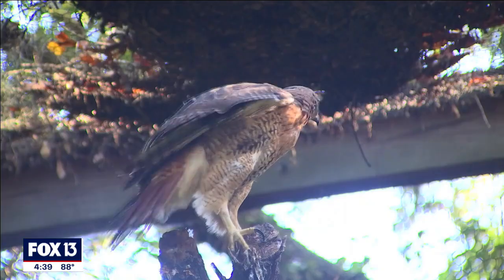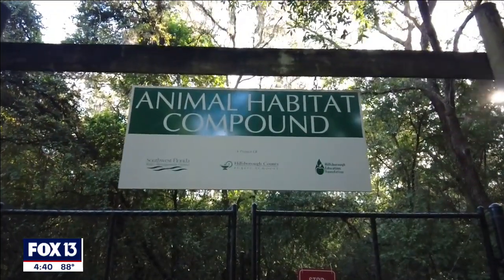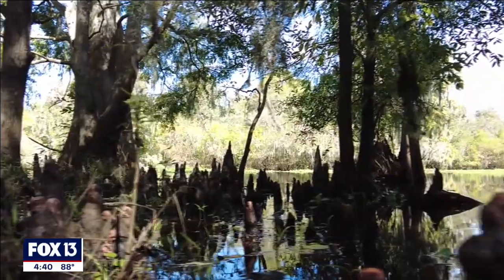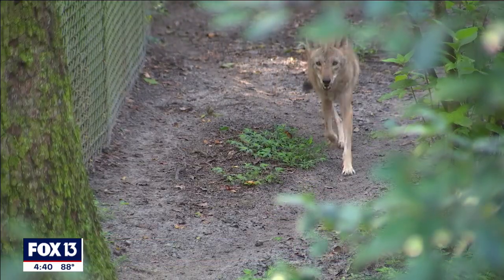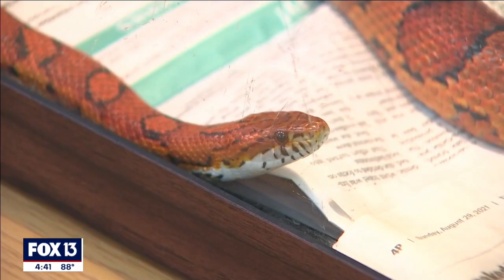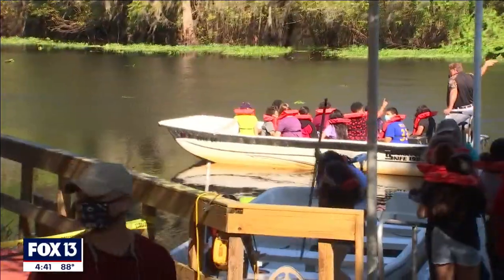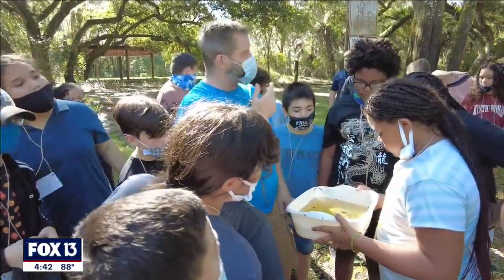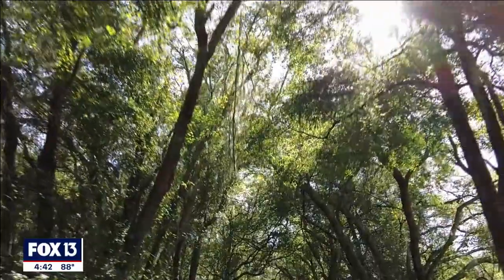Kids learn to appreciate Florida wildlife in Nature's Classroom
Since 1969 more than 328,006 grade-school students in Hillsborough County schools have experienced Nature’s Classroom, an outdoor environmental education program located on 365 acres of land along the Hillsborough River.

Through a three-day, hands-on experience, the students study the complex and dynamic ecosystem surrounding the Hillsborough River. They hear about the challenges facing the environment and learn how the health of the river affects us all by influencing things such as our drinking water supply. Most importantly, students learn how their actions now and in the future can impact the environment in the community.